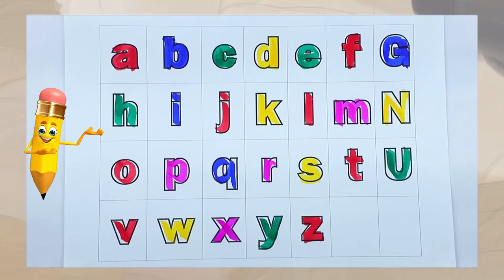Small abcd - phonic song | alphabet learning for kids